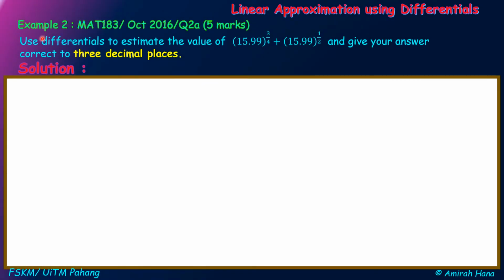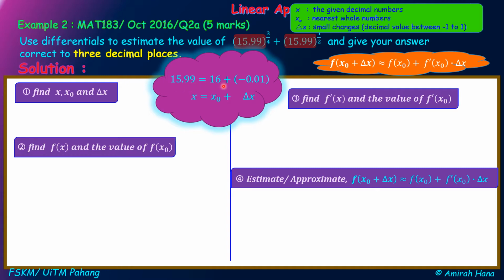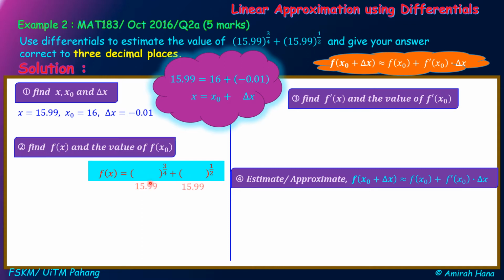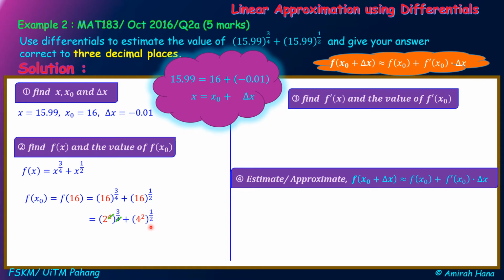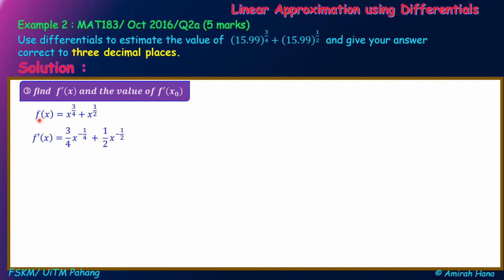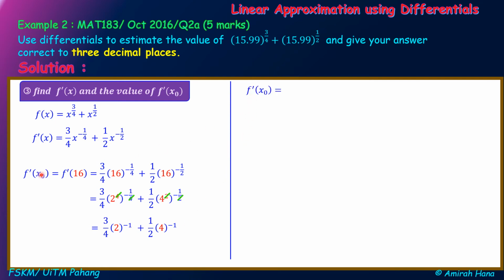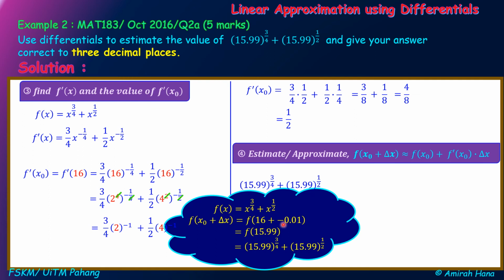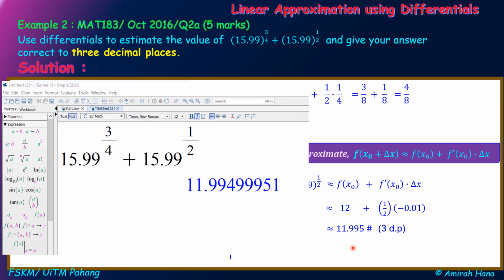2.5.2 linear approximation (example 2)